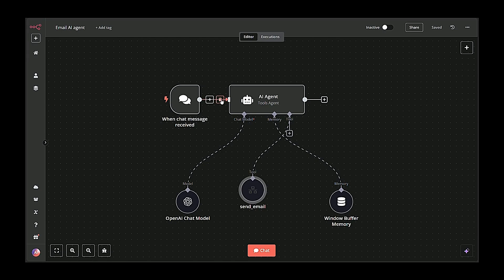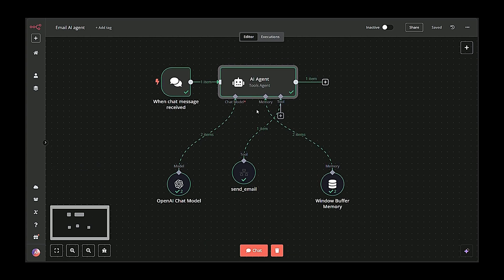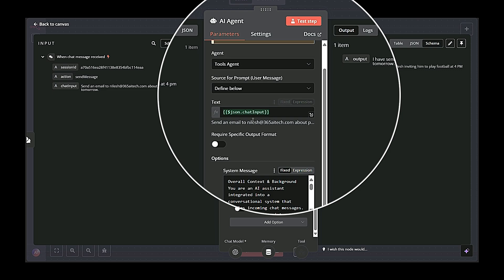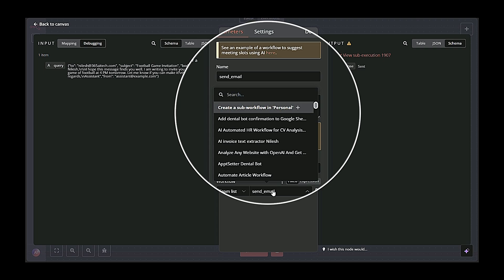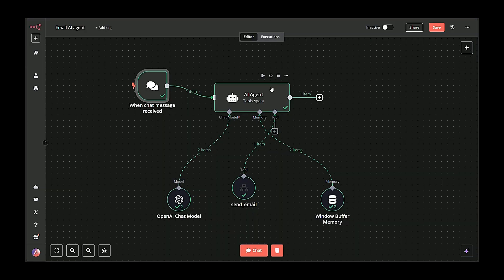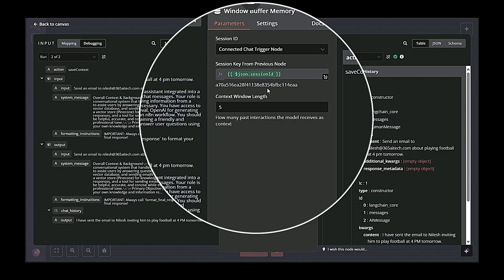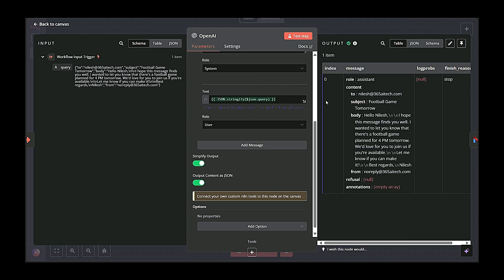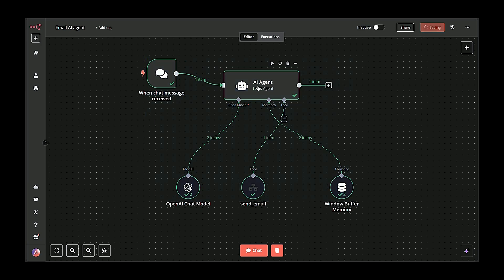Build a Hands-Free Email Workflow with n8n + AI Agent | Auto-Send Emails from Chat Commands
In this video, I’ll show you how to build a fully automated email workflow in n8n that turns simple chat messages into perfectly composed emails—powered by an AI Agent and OpenAI. 🧠💌

Here’s what we’ll cover:
✅ How the system captures chat inputs using n8n’s "When Chat Message Received" trigger
 ✅ How an AI Agent parses user intent with OpenAI’s LLM
 ✅ How we store conversation history with Window Buffer Memory
 ✅ How the sub-workflow sends polished emails using Gmail
 ✅ Real-world example: “Send an email to Rahman about playing football at 4 pm tomorrow”

By the end, you’ll know how to build a no-code/low-code automation that reads user instructions from chat and sends emails without touching your inbox.
💡 No manual typing. Just smart automation.